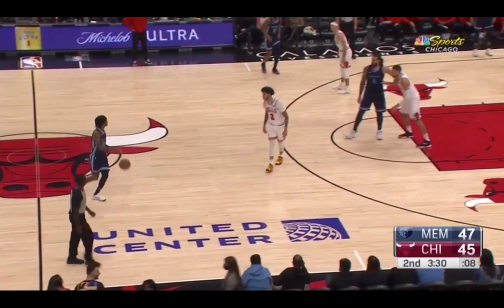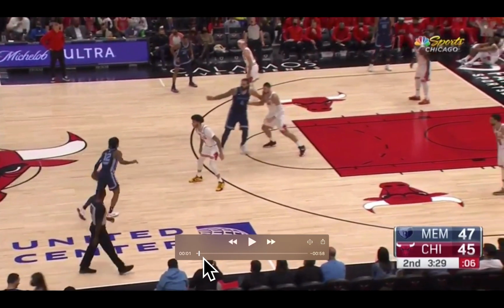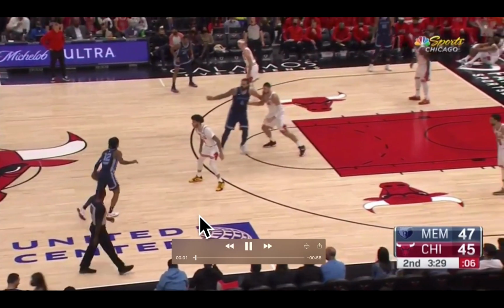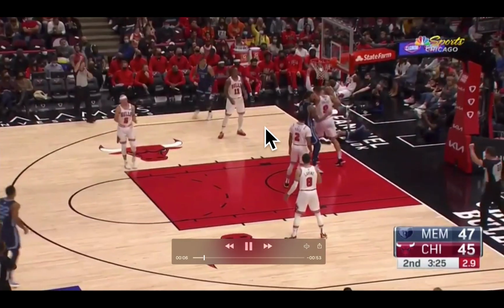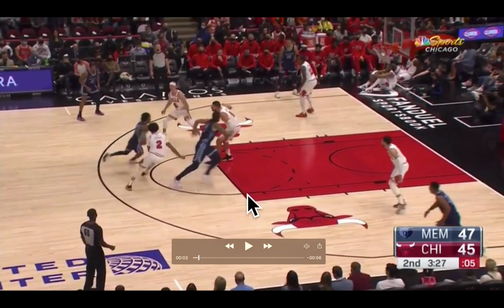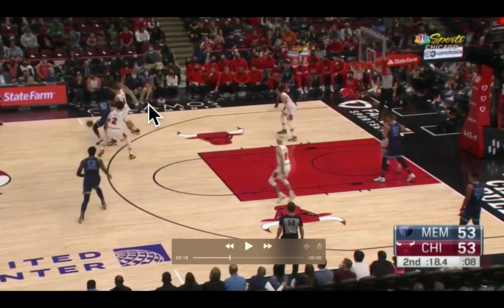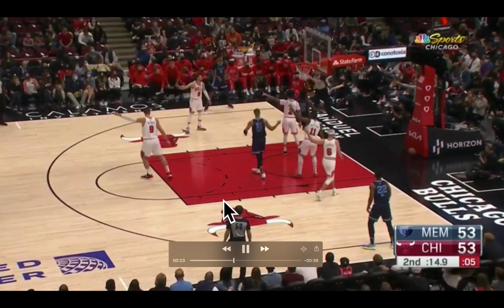ja preszn pnrs voiceover